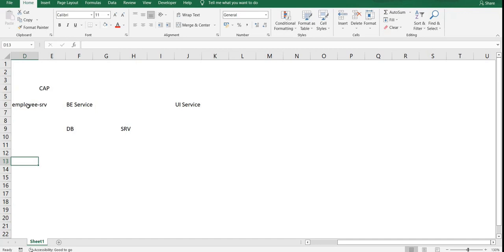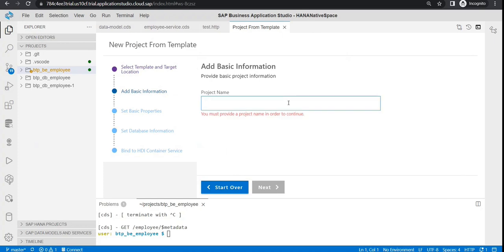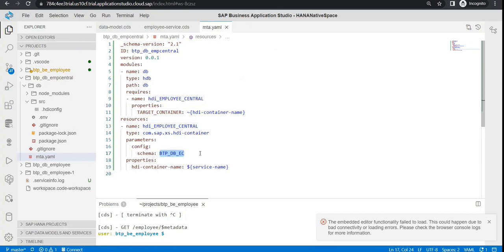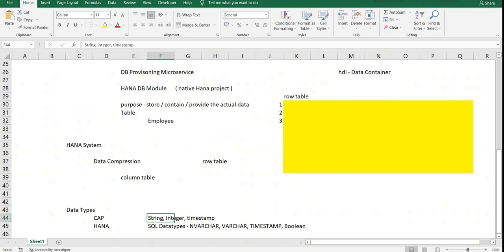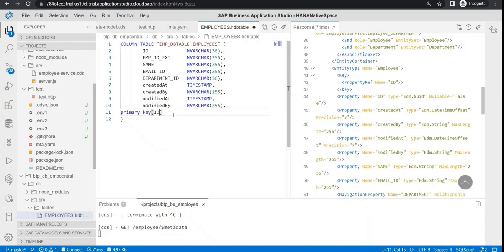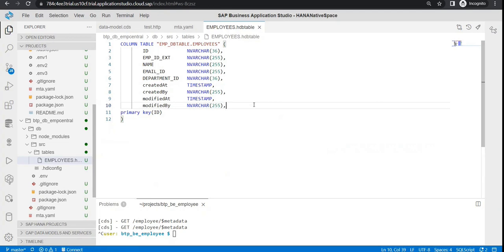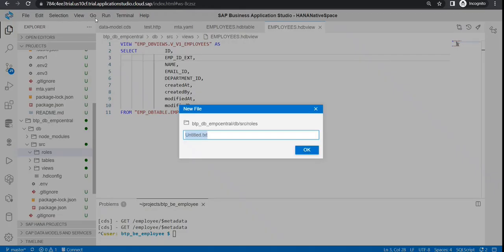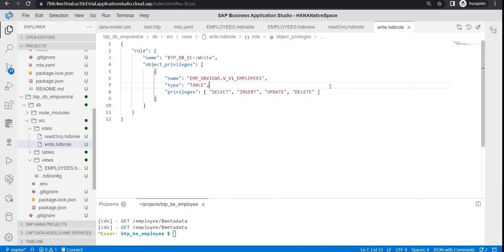Creating Custom HANA Cloud Tables using CAP in SAP BAS | SAP BTP Training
This video has step by step guide to Create Custom HANA Cloud Tables using CAP in SAP BAS